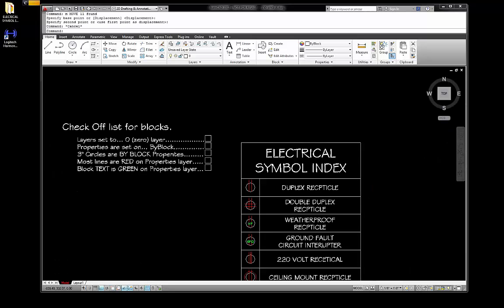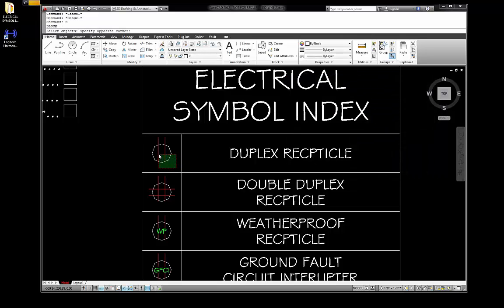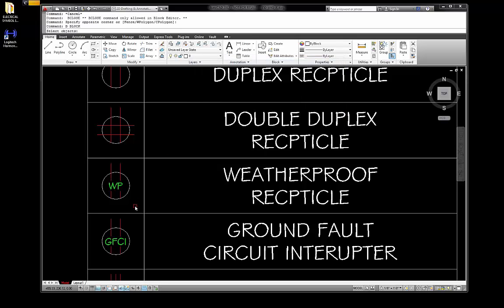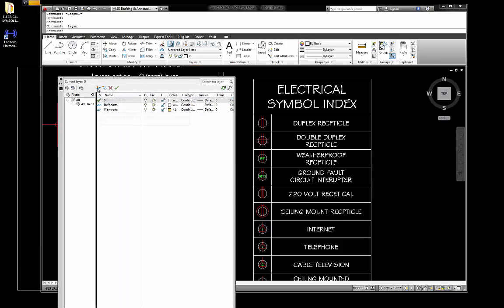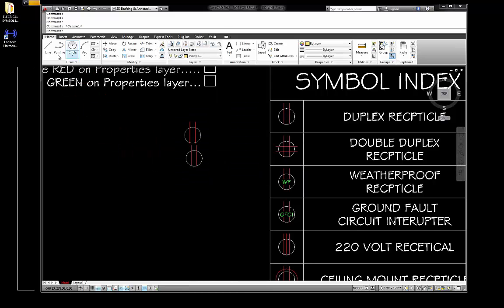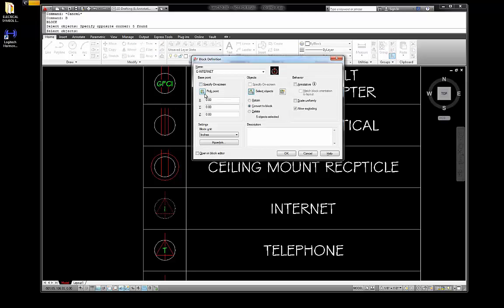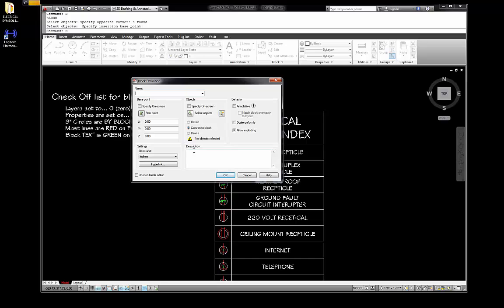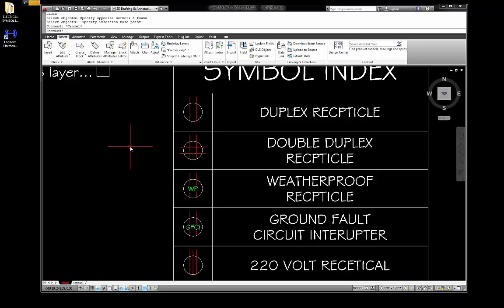AutoCAD ELECTRICAL SYMBOL INDEX BUILD 03